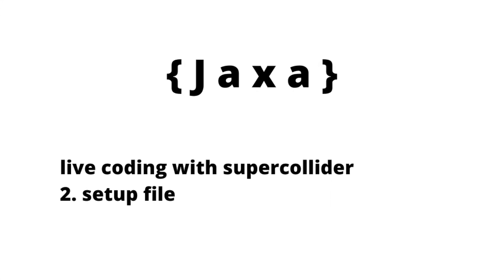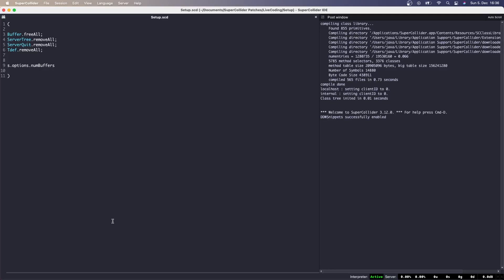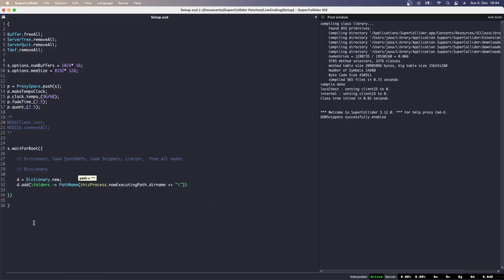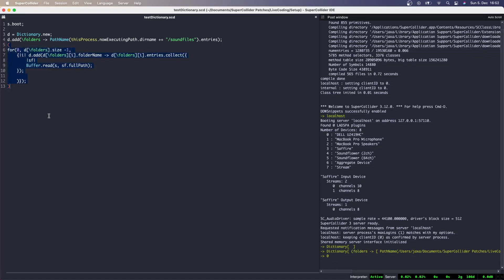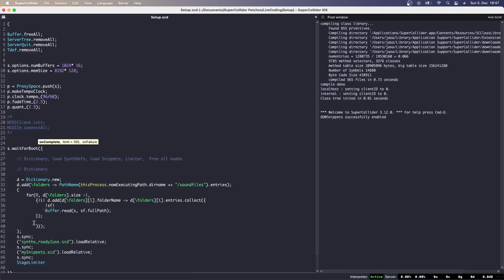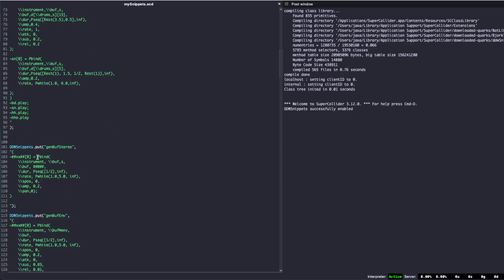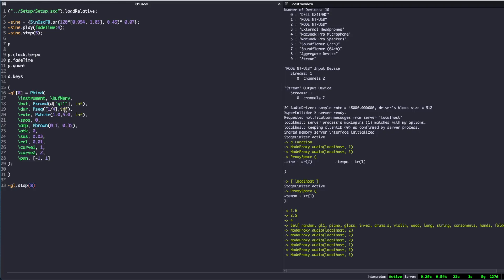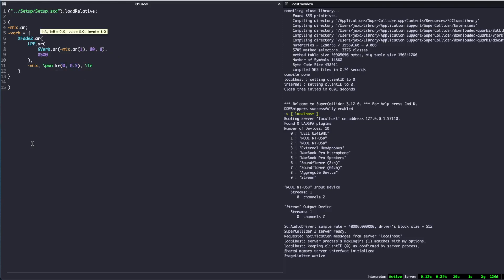Live coding with supercollider - 2) The setup file.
In this video I talk about creating a setup file to start live coding.